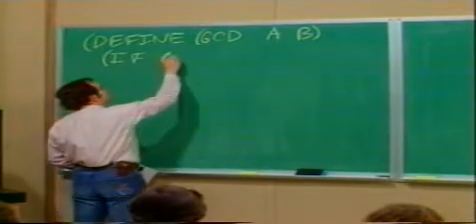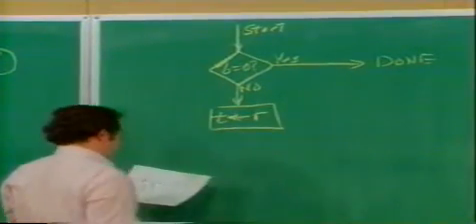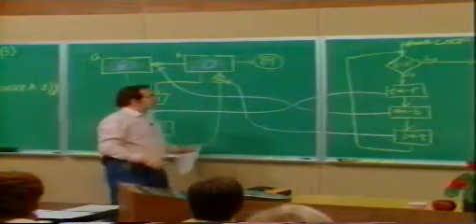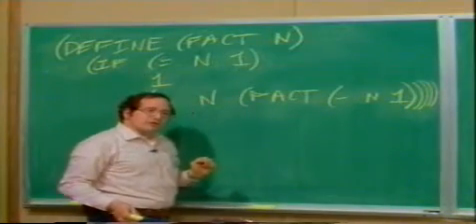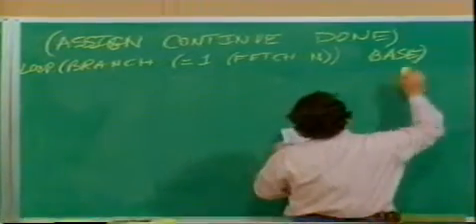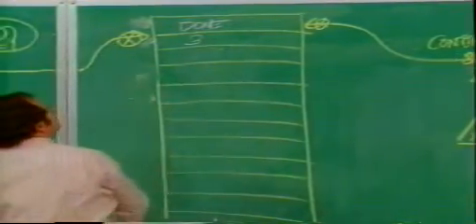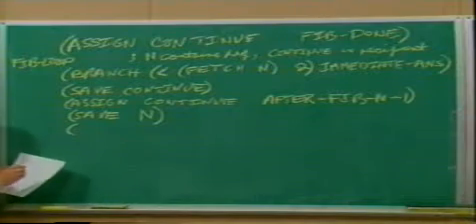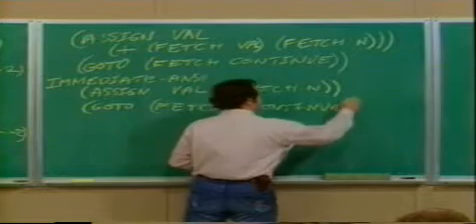Structure and Interpretation of Computer Programs. Lecture 9a